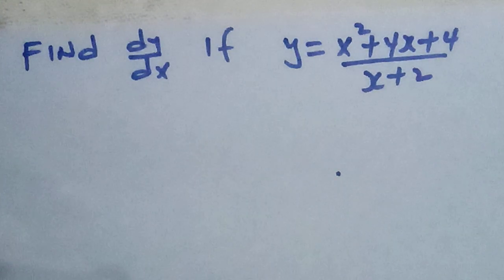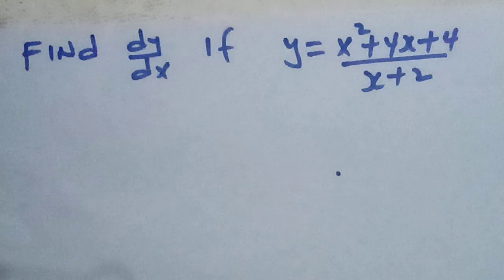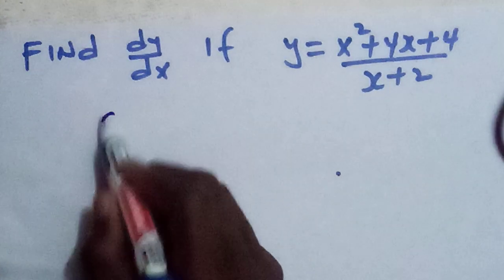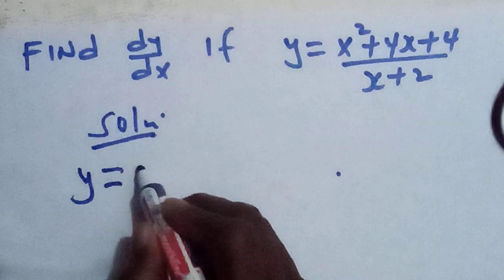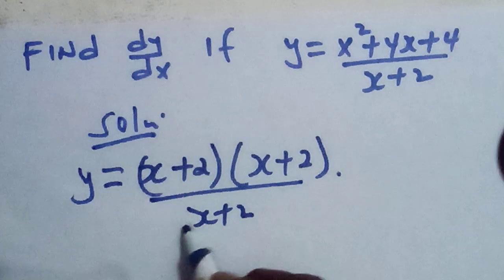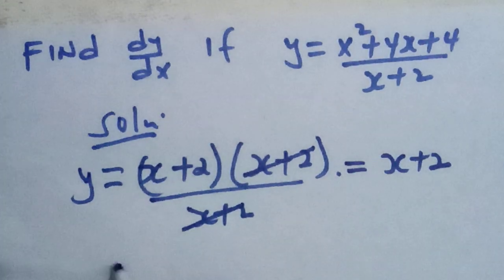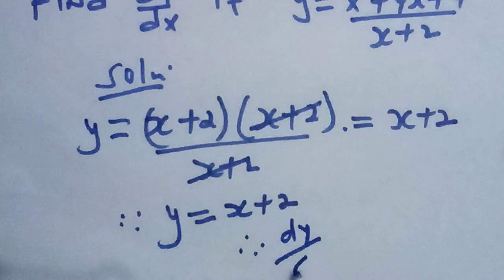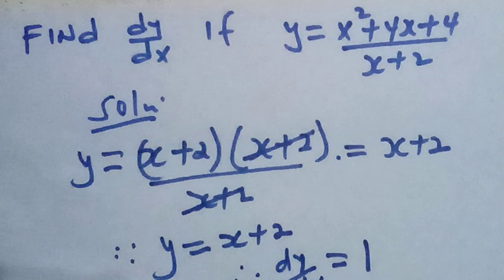How to differentiate a fraction ||Tr Oigo MSc Online